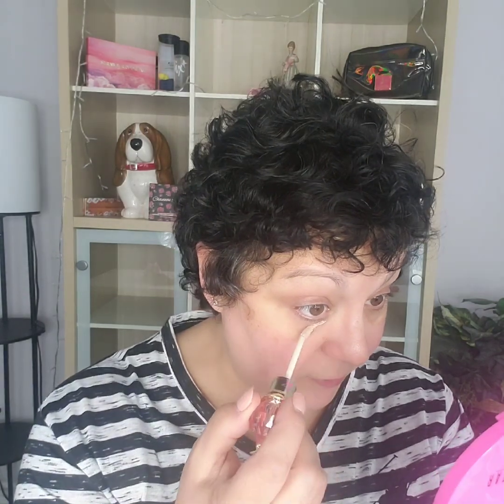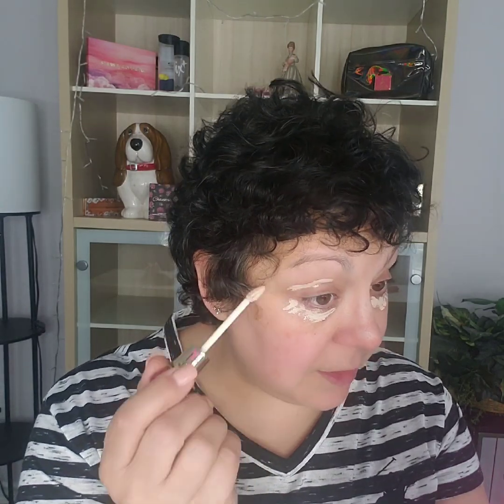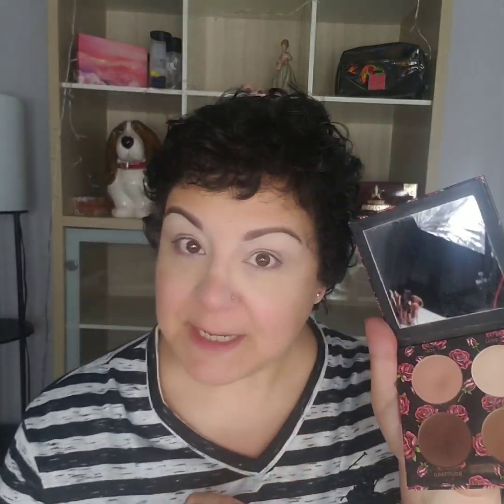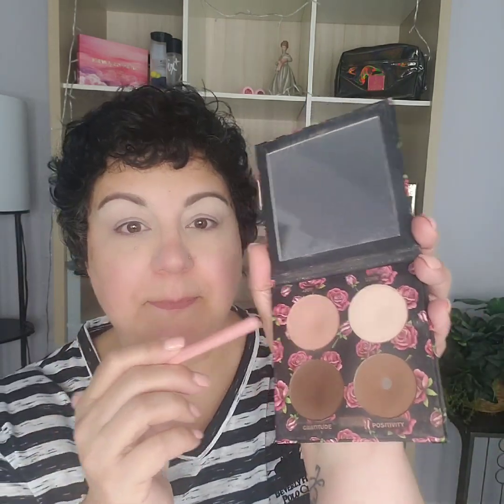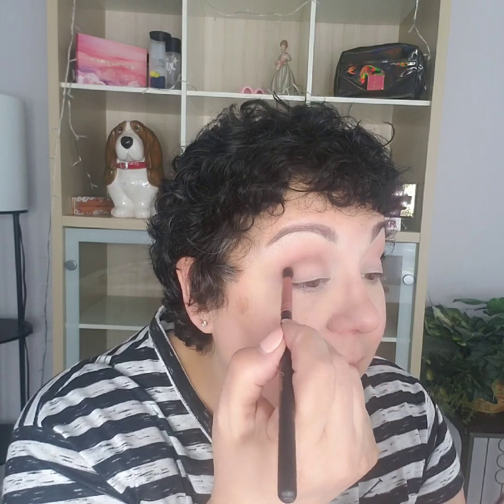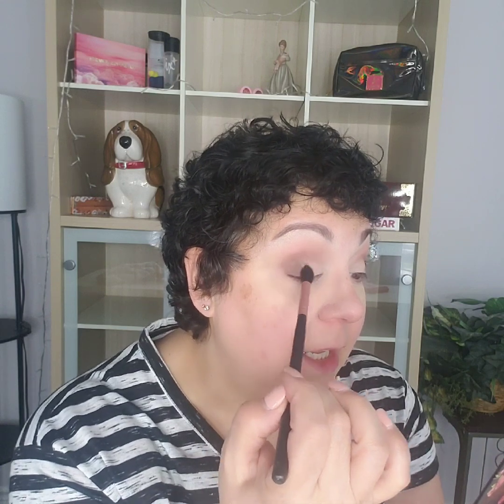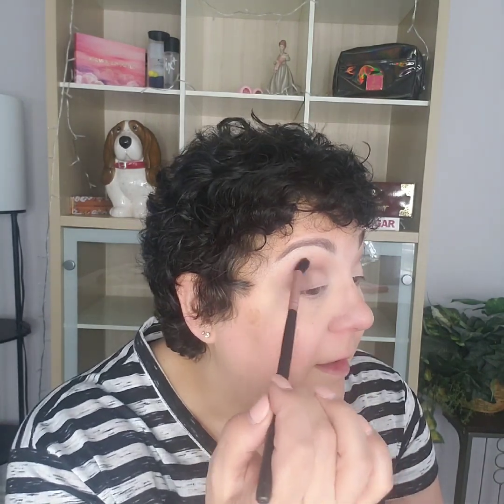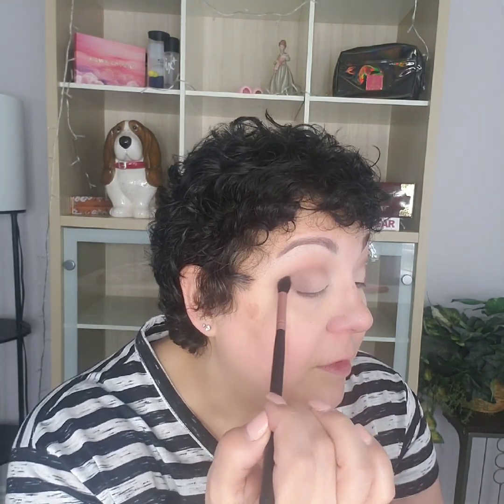EVERYDAY FACE | GRWM Simply Tina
Gotta go to the store! See my every day look! Let's talk about livestreams and how often would you like to see them?

BOXYCHARM

Caterina-IKDQMDDM

WISH

xsfpryt

I love you like mad ❤

Tina xo